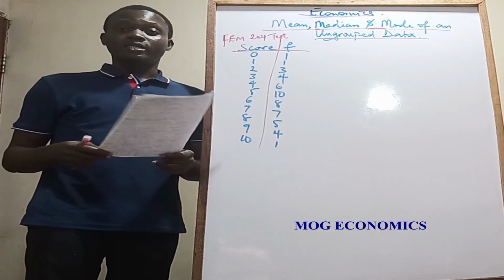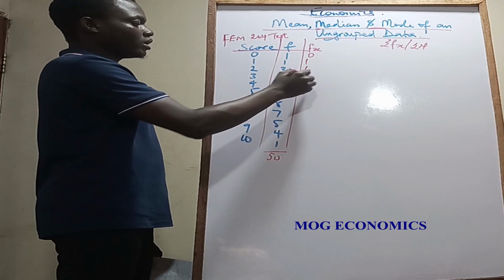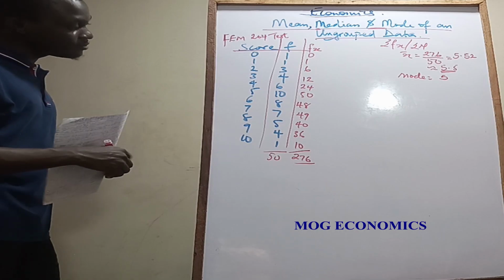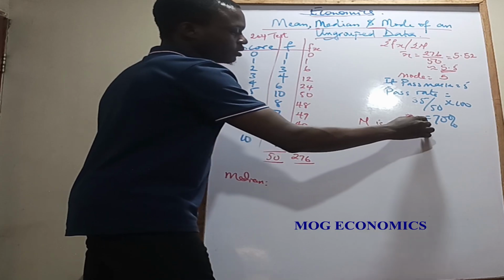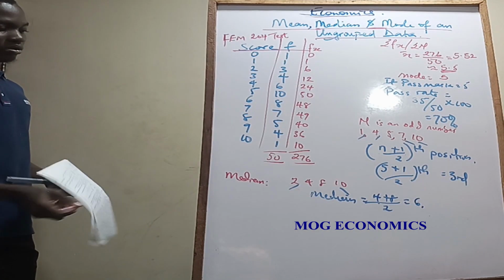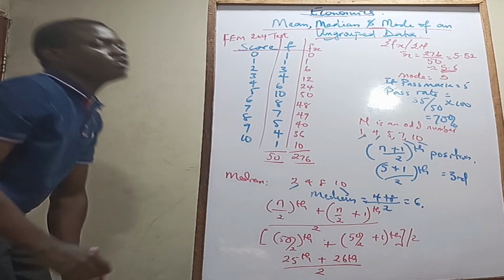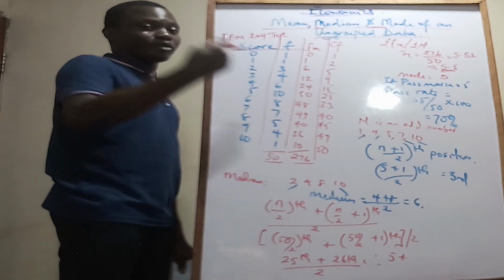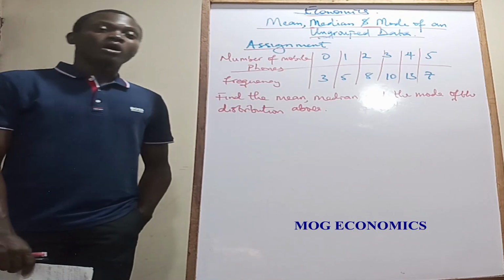Mean, median, mode of an ungrouped data